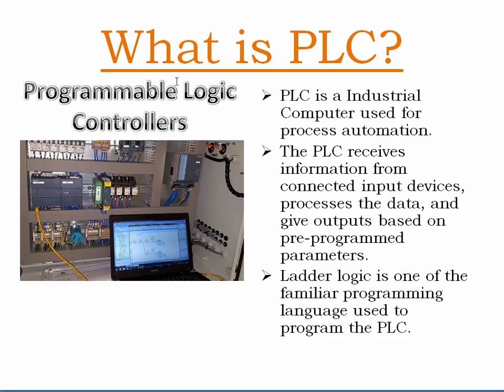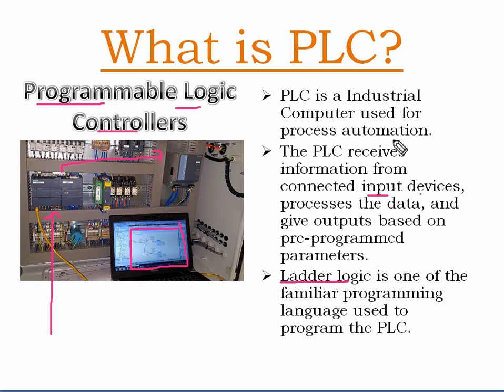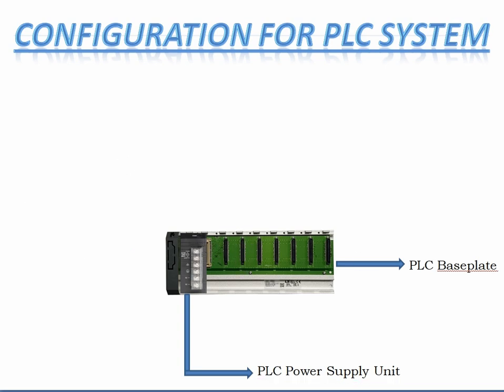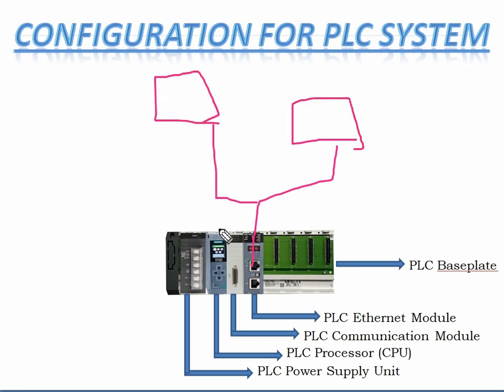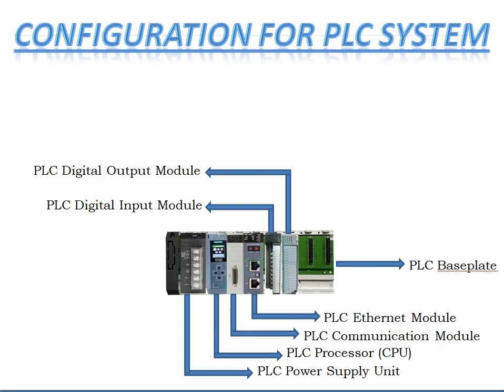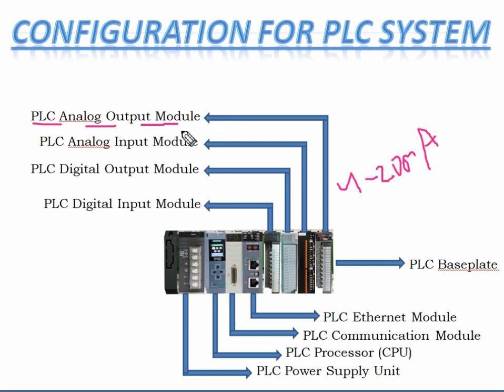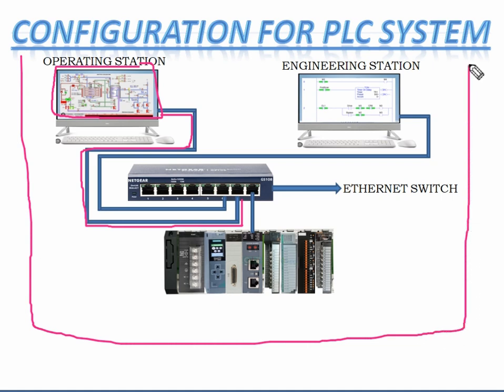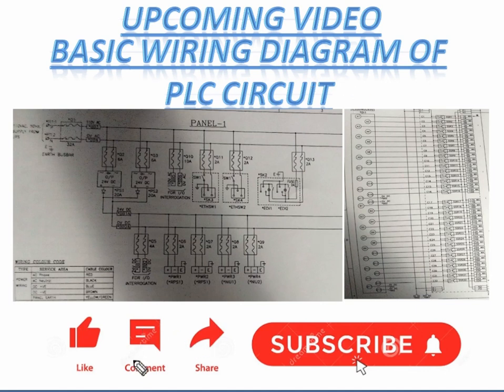Basics of PLC Part 1 of 4: Tutorial of Configuring Hardware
Welcome to our comprehensive guide on configuring Programmable Logic Controllers (PLCs)! Whether you're a beginner or an experienced technician, this video is your go-to resource for mastering PLC hardware setups.

Unlock the secrets to optimizing PLC performance and functionality with our easy-to-follow instructions. From basic configuration principles to advanced programming techniques, we cover everything you need to know to harness the full potential of your PLC system.

Learn how to set up inputs, outputs, communication protocols, and more, ensuring seamless integration into your industrial automation processes. With our step-by-step guidance, you'll become proficient in PLC configuration in no time!

Don't let complex hardware configurations hold you back – join us on this journey to PLC mastery and revolutionize your industrial automation projects today!

# PLC configuration
programmablelogiccontroller Logic Controller setup
plc hardware configuration
industrial automation setup
electrical programming techniques
electricalengineering integration
electrical communication protocols
PLC optimization
Industrial control systems
PLC tutorial